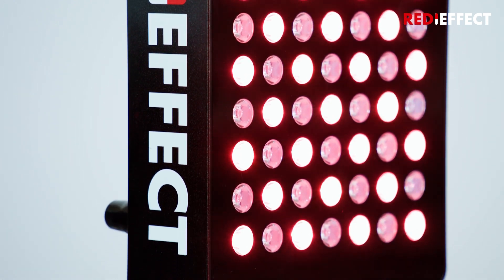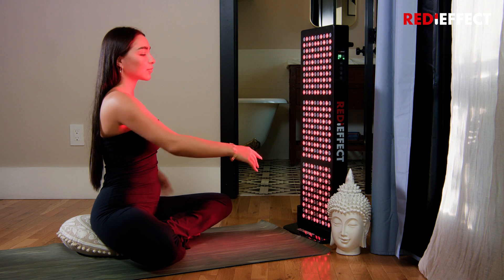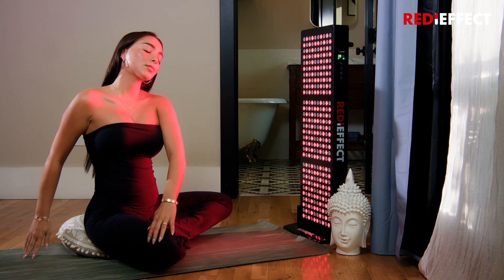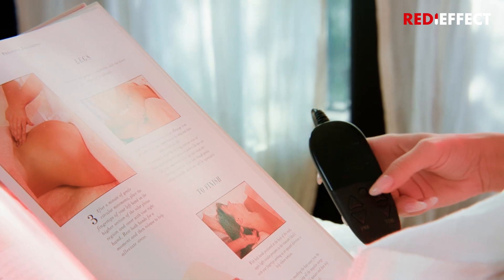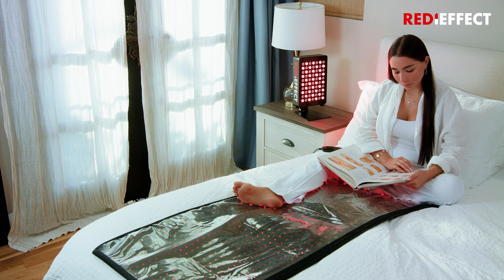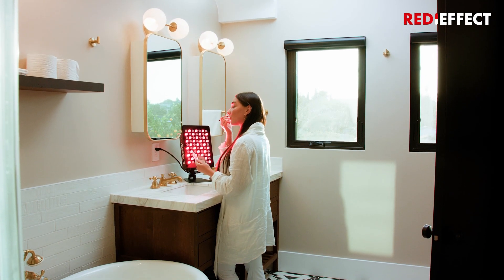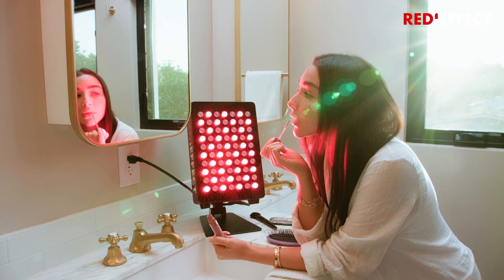BENEFIT OF RED EFFECT THERAPY PANELS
Are you ready to elevate Your Well-Being with RED EFFECT Red Light Therapy? RED EFFECT offers full-body red light therapy devices for targeted treatments and holistic sessions. From dermatology to pain management, our technology works wonders.
So, how do we use the red light panels?
Chanell is talking about her experience